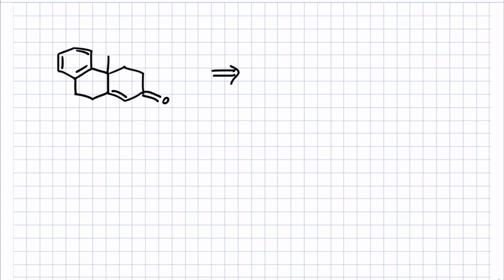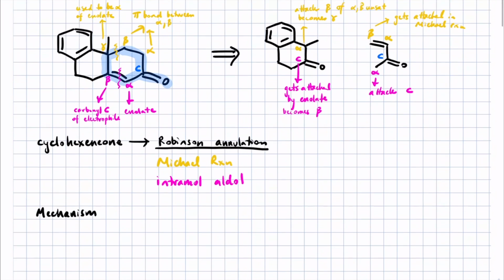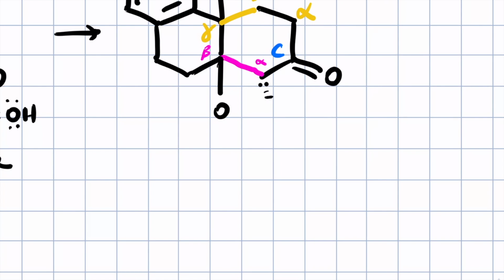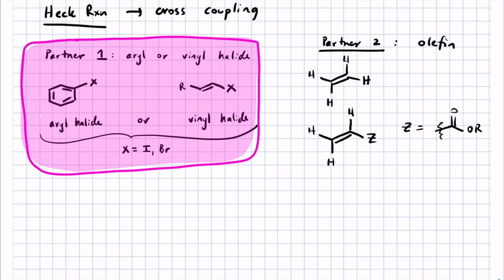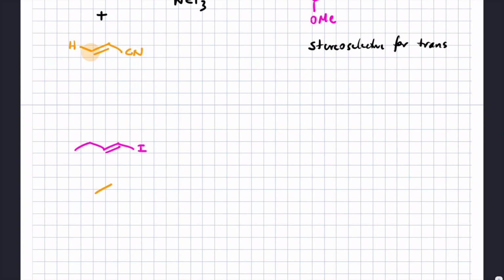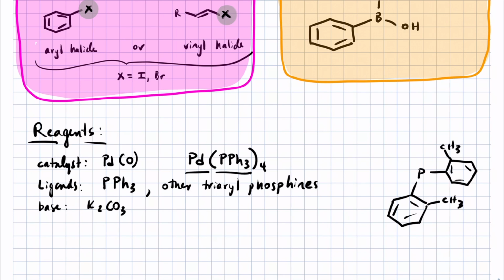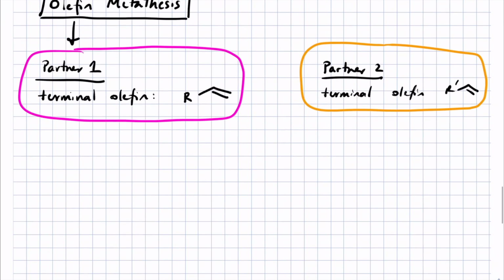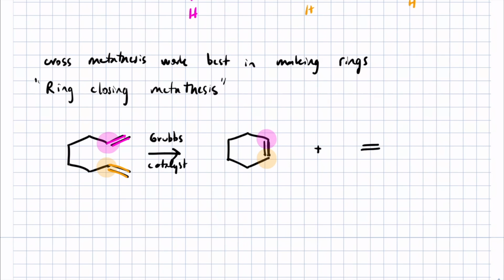W2020 352M Lecture 29 Chapter 29 Mar 18, 2020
Thinking backwards with the Robinson annulation. Nobel-Prize-winning reactions: Heck, Suzuki, and olefin metathesis